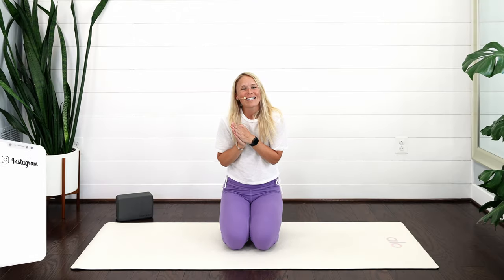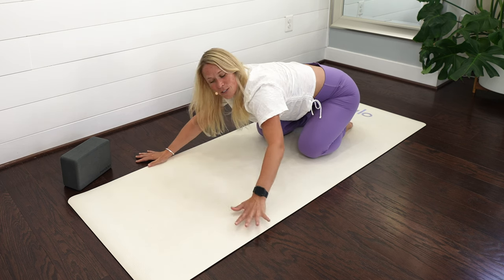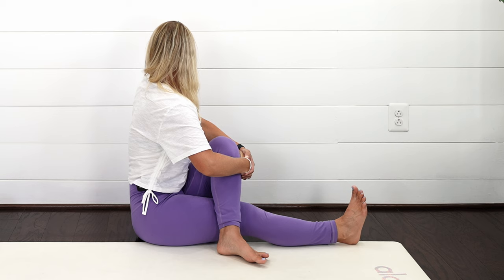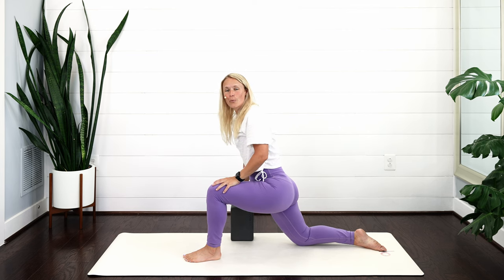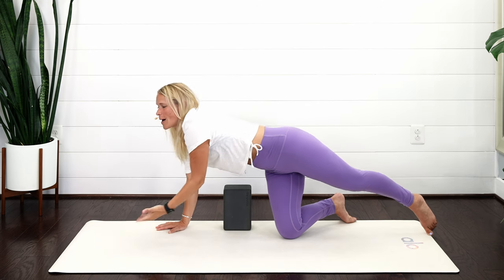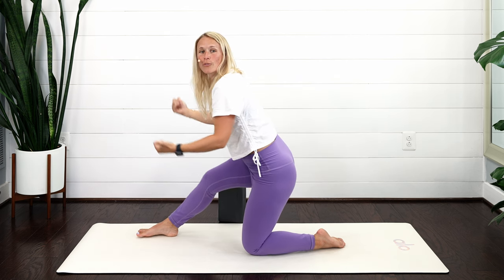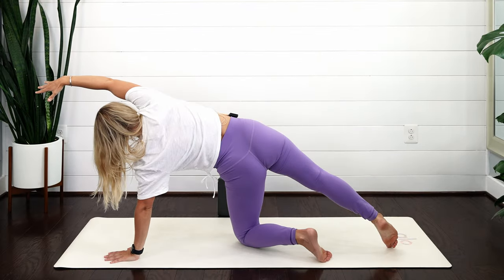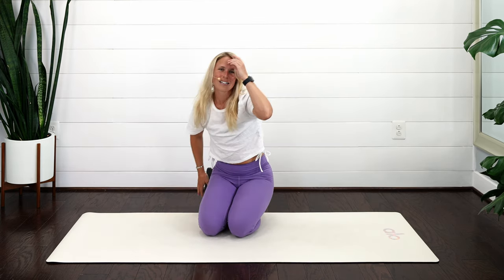Yoga For Interstitial Cystitis | End Pelvic Pain Today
In this Yoga For Interstitial Cystitis | End Pelvic Pain Today, we invite you on a journey to find relief, comfort, and renewed vitality.

Interstitial Cystitis can be a challenging condition, but we're here to show you that relief is possible. Our carefully curated yoga routine combines gentle stretches, soothing mobility exercises, and the power of breathing techniques for your pelvic floor to help you find the comfort and ease you deserve.

Join us as we explore a series of gentle stretches and hip and back mobility exercises meticulously designed to ease pelvic pain, burning, and discomfort. What sets this practice apart is our emphasis on the transformative power of breath. We guide you through each movement, synchronizing it with your breath, creating a harmonious flow that can bring you significant relief.

If you are wanting to learn more about building a strong pelvic floor & core system join our FREE Pelvic Floor Challenge